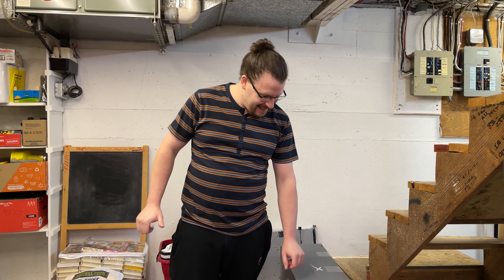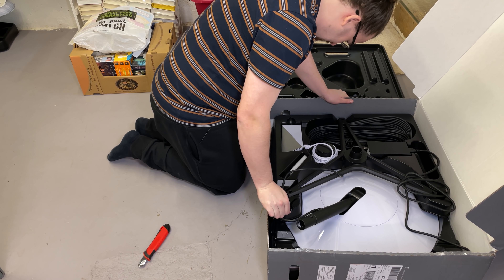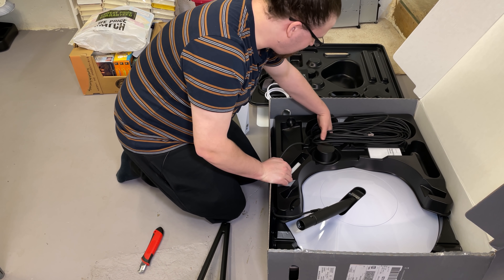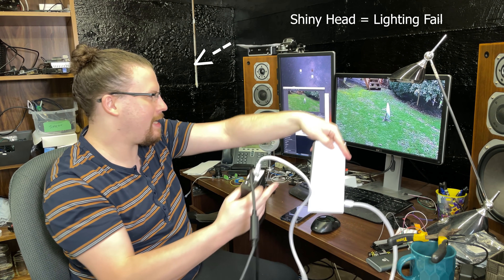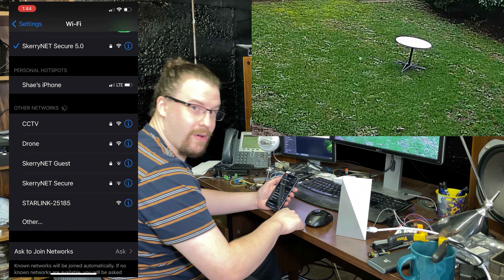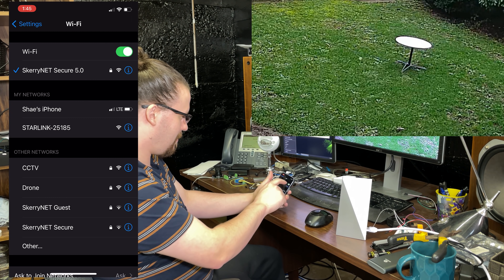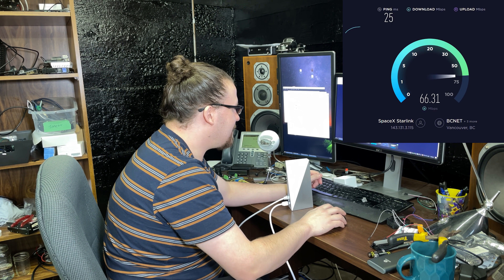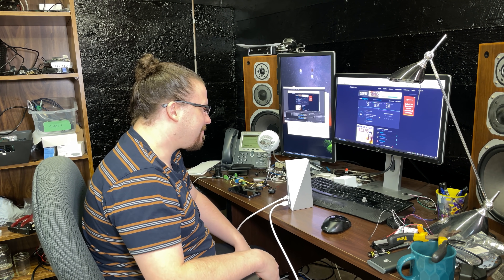I Got Starlink Satellite Internet!!! Unboxing, Initial Setup and Testing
Testing my new Starlink Internet connection from SpaceX. I am located about an hour east of Vancouver BC, and about 30 minutes from the Washington State Border.

Since this is not my primary internet connection, I plan to do a lot of testing and experiments!